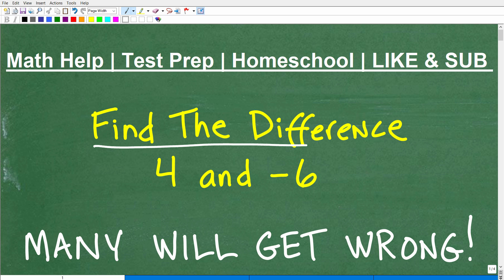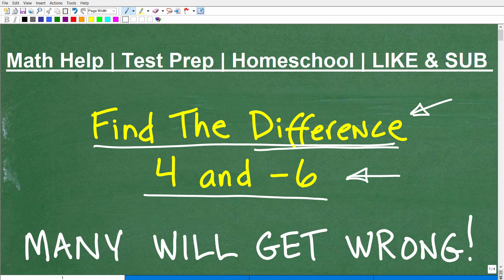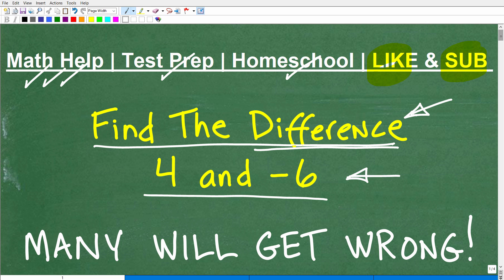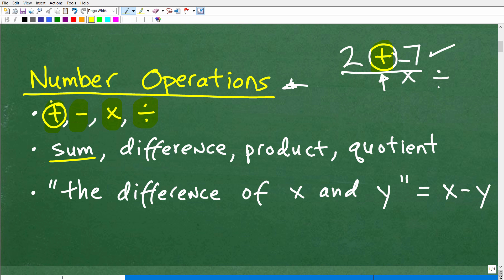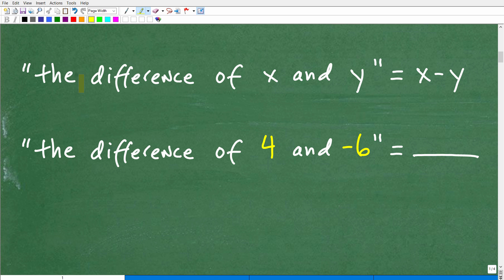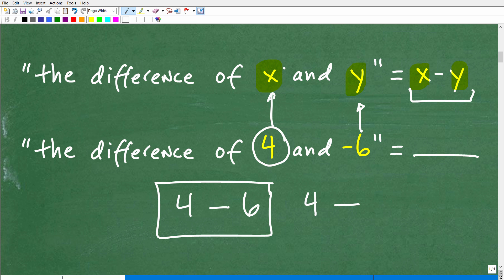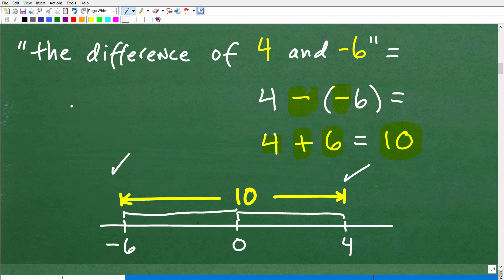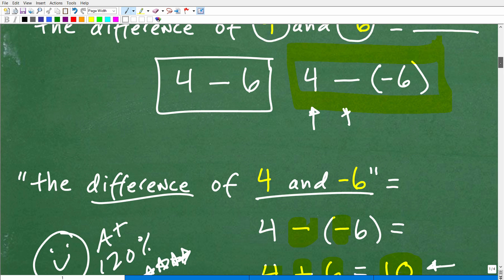What is the difference between 4 and – 6? Be careful easy to make a mistake!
How to find the difference between two numbers by subtraction.